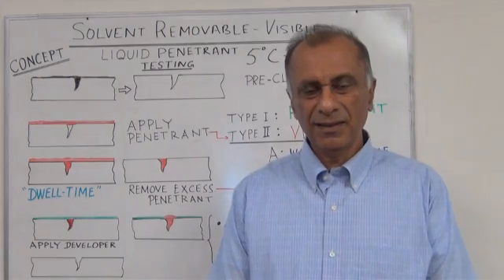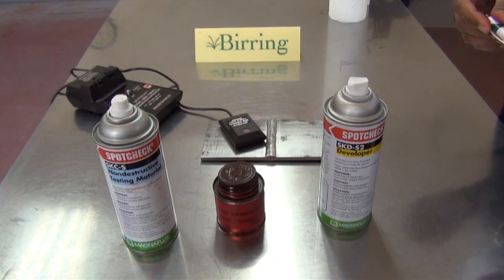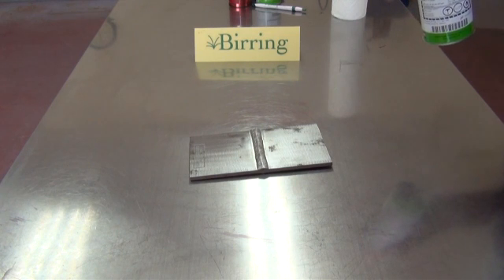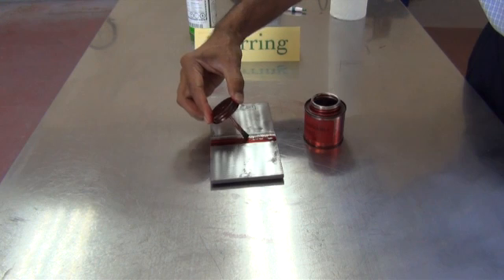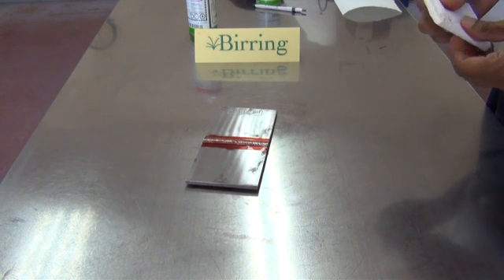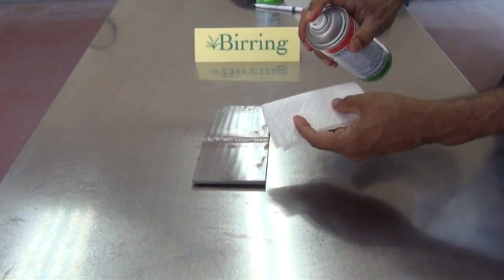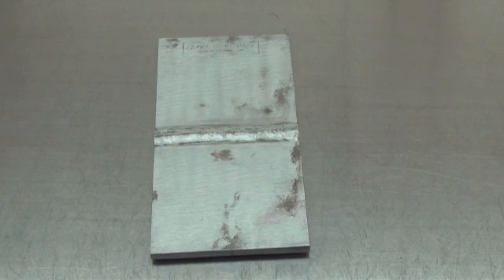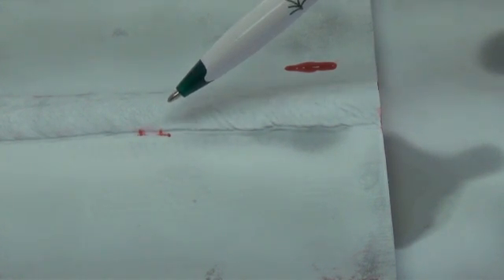Birring NDE 103, PT Solvent Removable Visible Method. Liquid Penetrant Testing # 2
NDT Class 103. Dye Penetrant Inspection, Solvent Removable Visible; Type II Method C. Birring NDE Center is a NDT school in Houston that provides NDT training as per SNT-TC-1A.